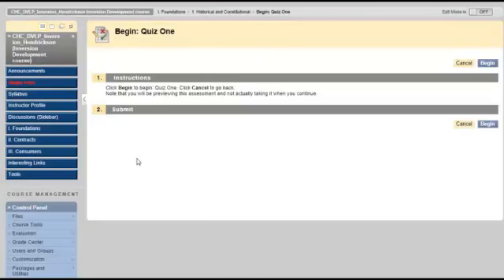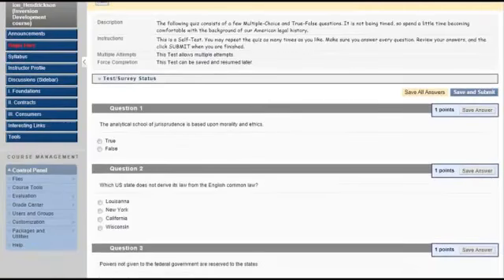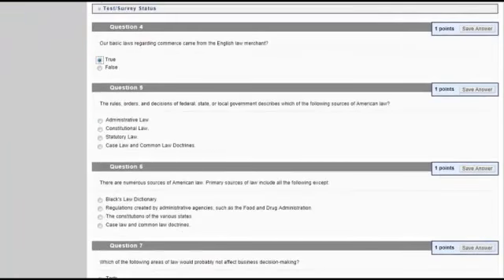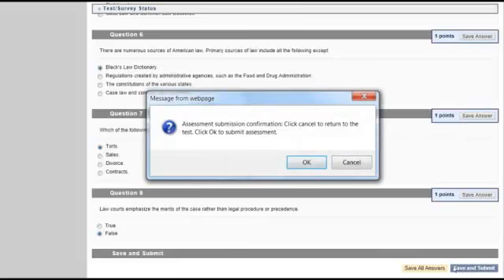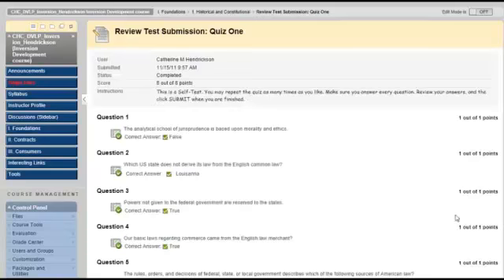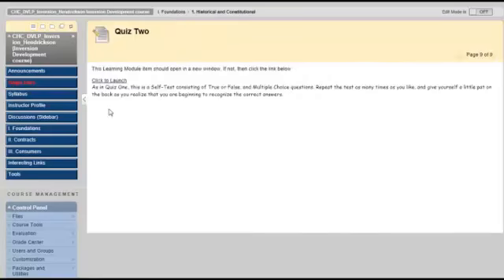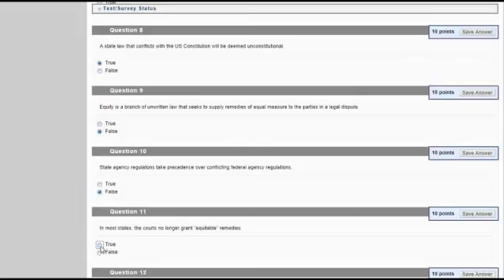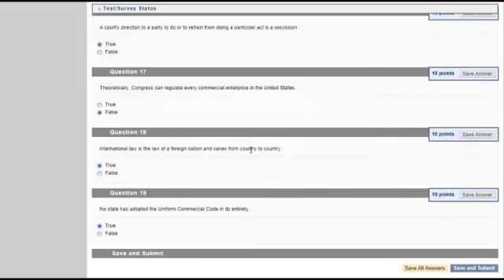BlackboardQuizzes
Demonstration of taking a quiz  on Blackboard